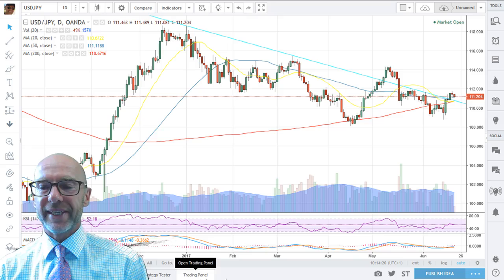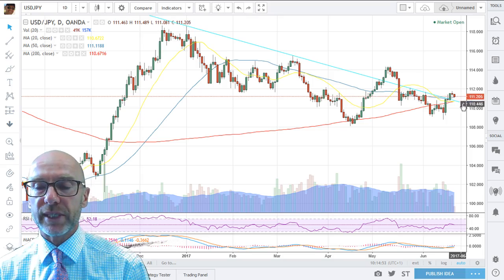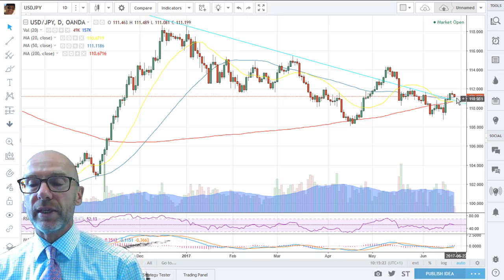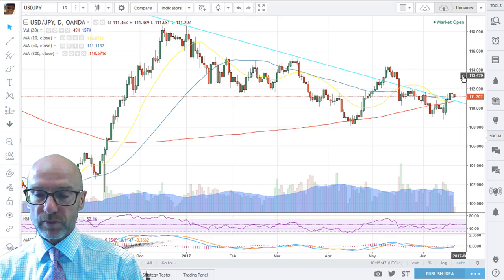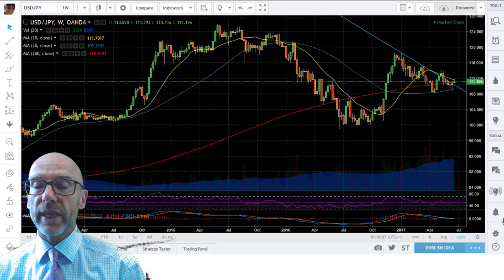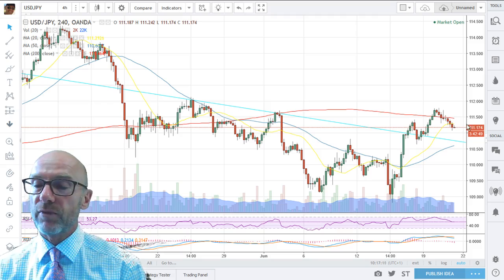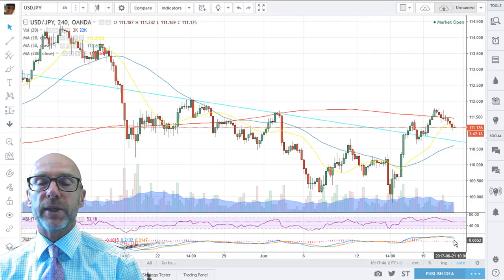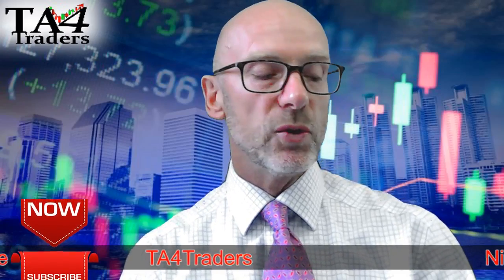Technical Analysis on the USD/JPY - 21st June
Technical Analysis on the USD/JPY FX Cross on the 21st June 2017 -